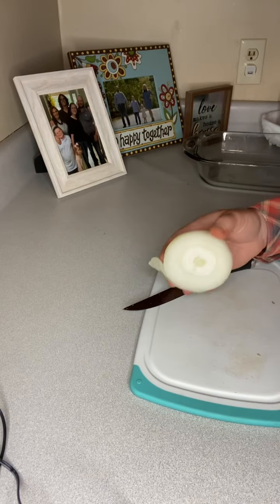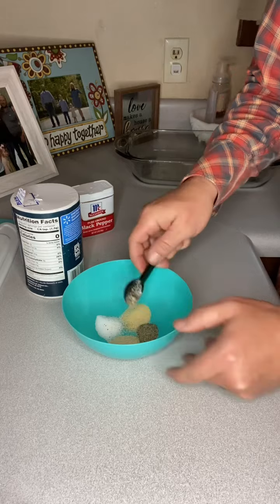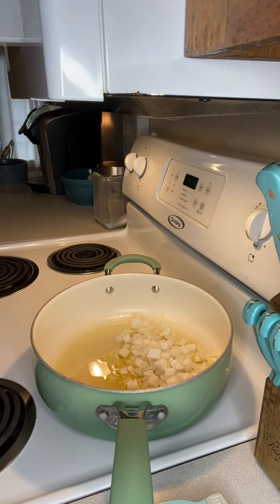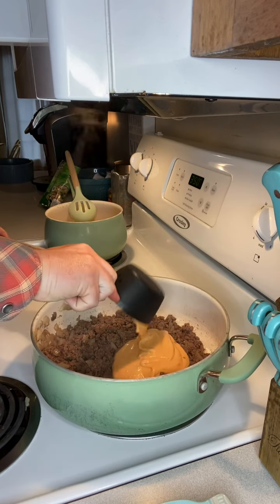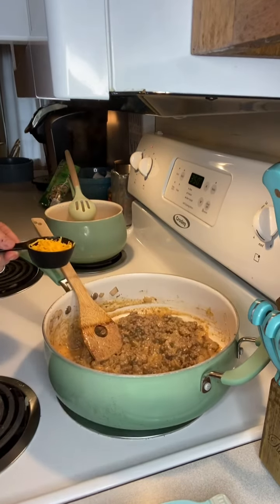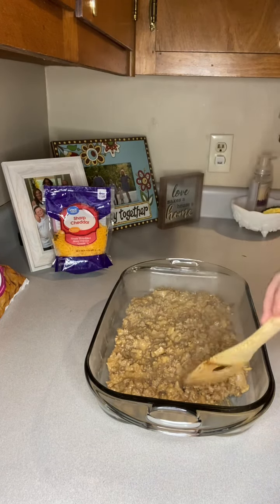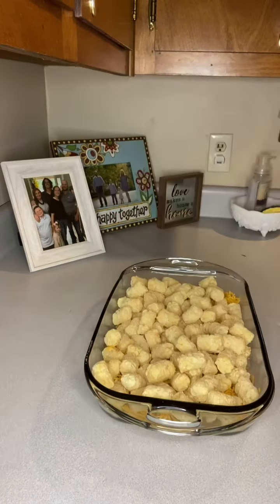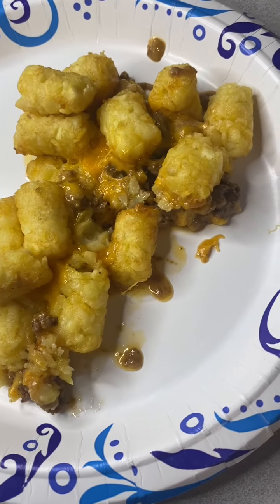Big Mac Casserole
This was another good quality quick meal that can be made on those busy weeknights. Y’all give this a try and let me know what you think.